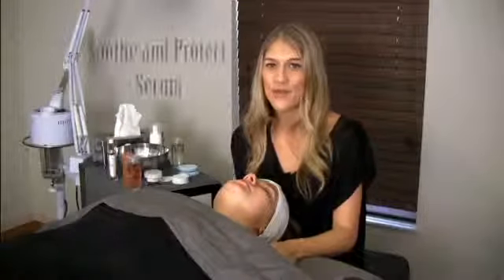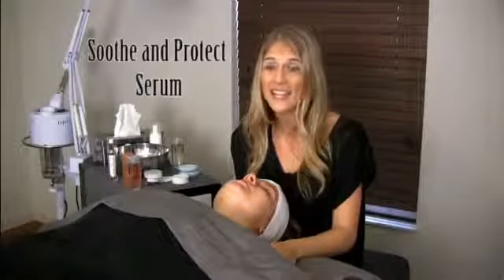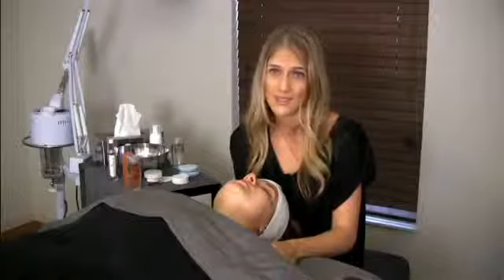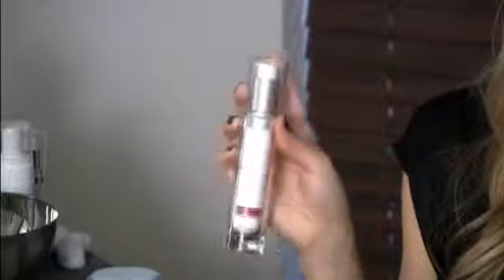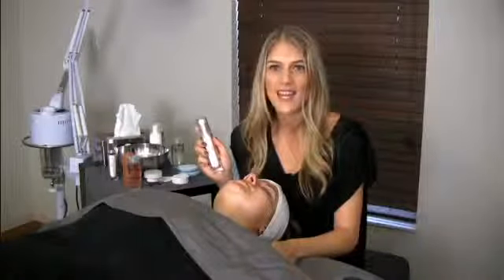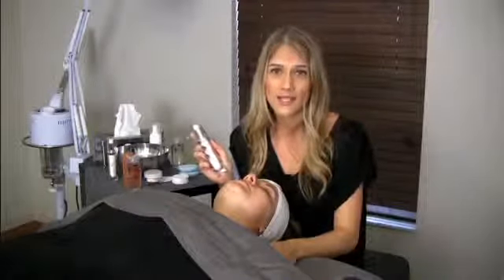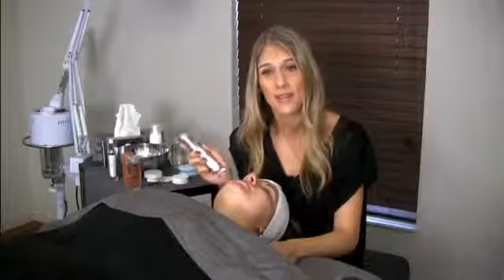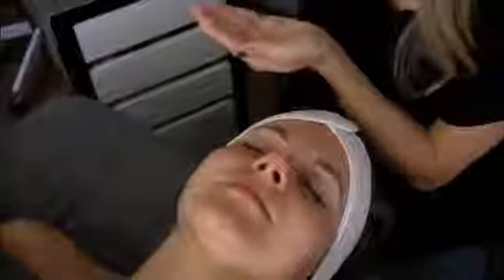YouthShield Naturals™ Soothe & Protect Moisturizing Serum with Hyaluronic Acid